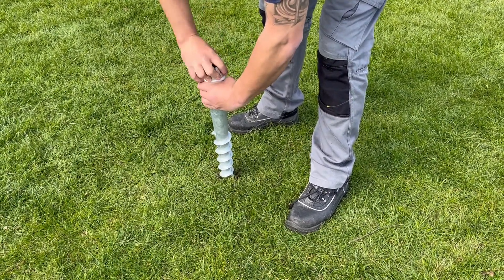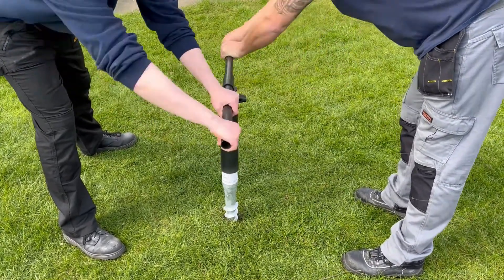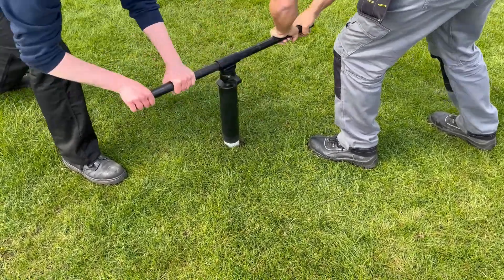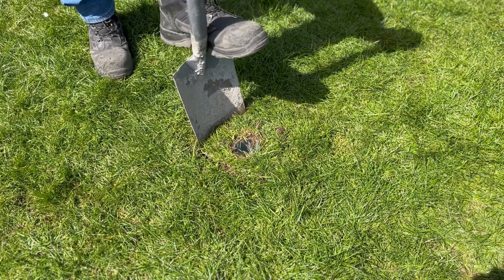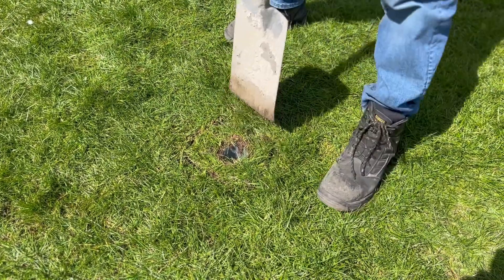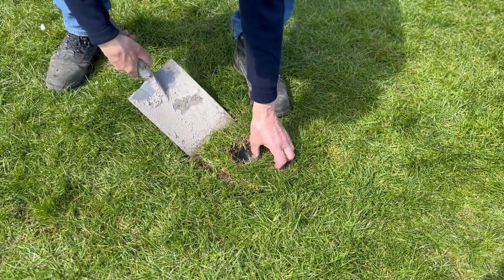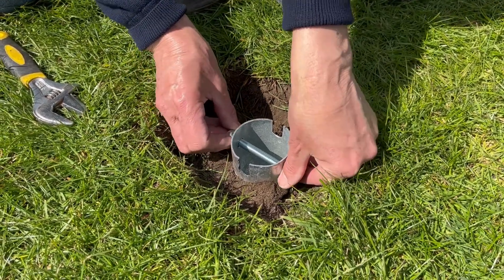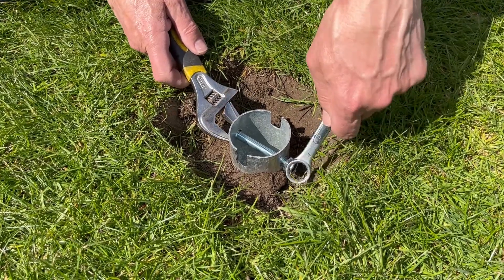Anchor Instructions for Adult (24ftx8ft) Lightweight Folding Football Goals